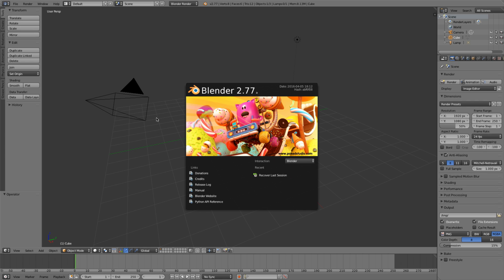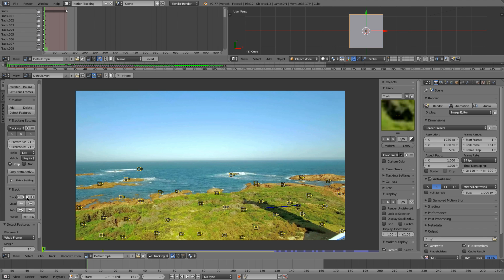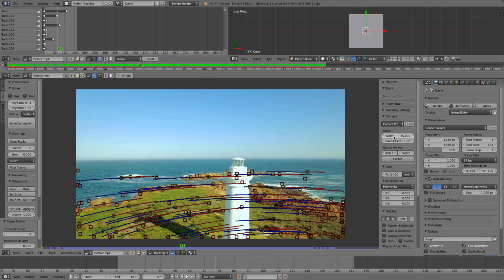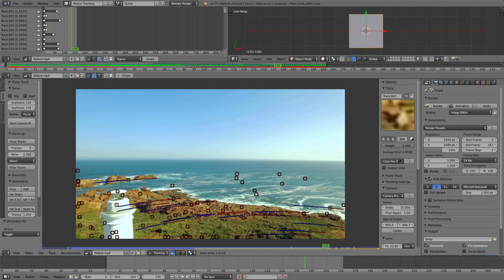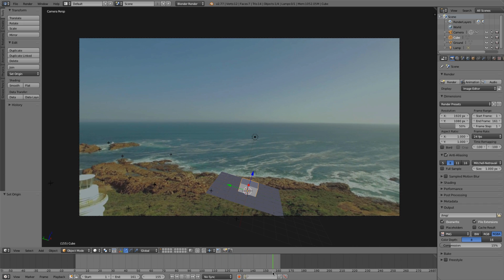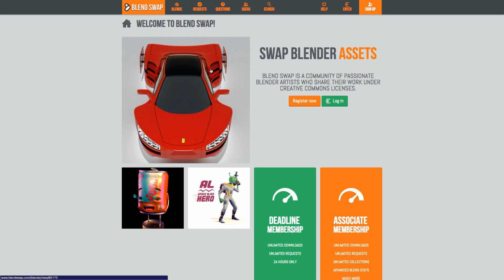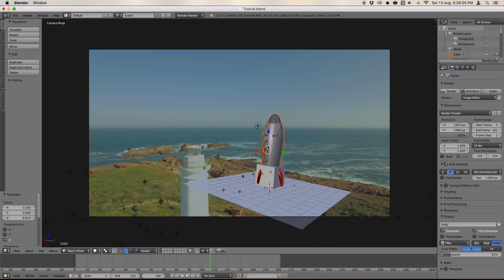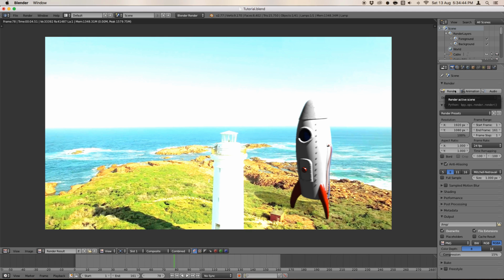How to 3D Motion Track in Blender - Putting 3D Objects in your Video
Today we show you how to motion track your footage in Blender and create a tracking scene, so that you can import your